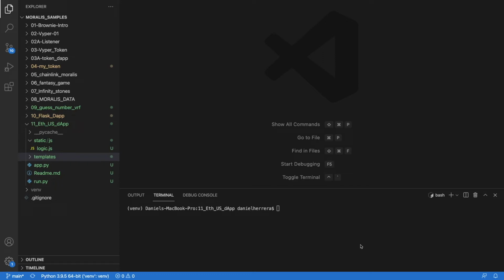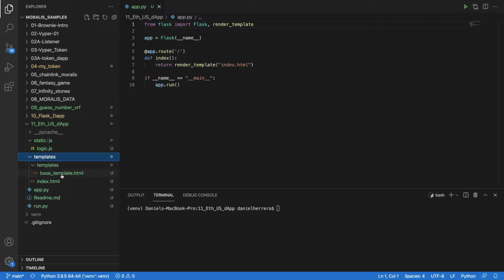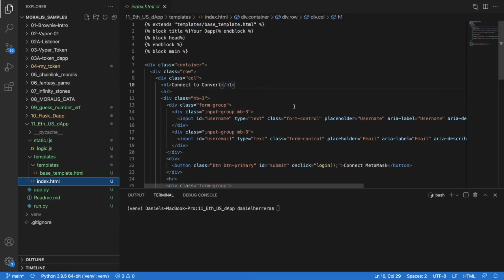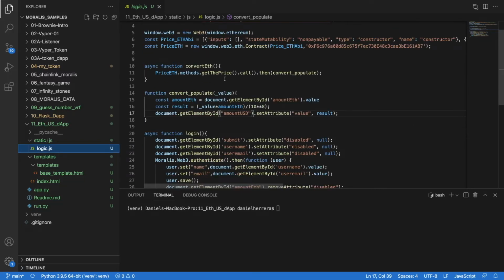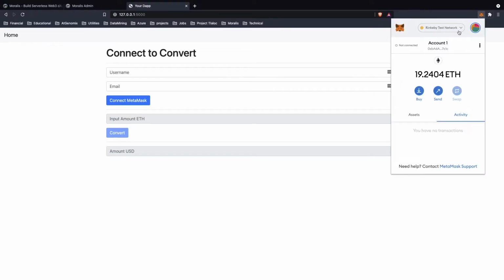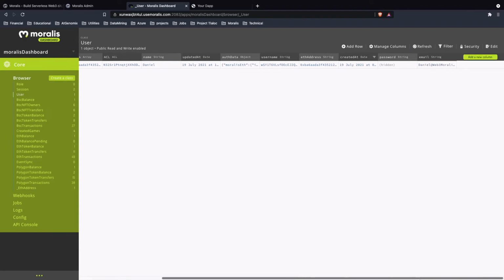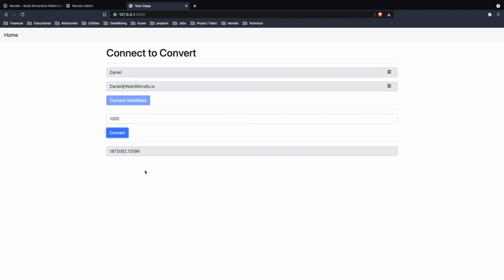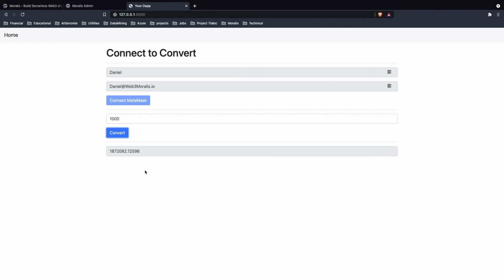Programming Crypto Price Converter (Using Chainlink And Flask) - Smart Contract Programming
In this video we learn how to build a frontend to interact with a Chainlink Powered Contract. We use Moralis to easily implement a metamask login and the Metamask embedded web3 provider to interact with our contract.

We utilize a Chainlink powered contract in order to get the most updated price of ETH in USD and we implement an input field that allows converting arbitrary quantities of ETH to USD equivalents.

The code for the contract that serves as backend for this project can be found in:

The video that explains the logic behind the contract can be found in: